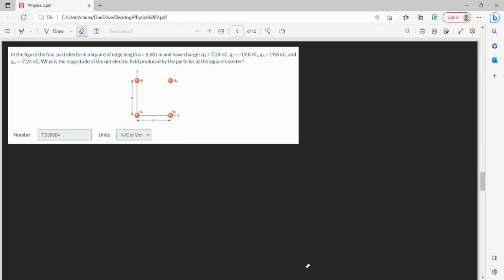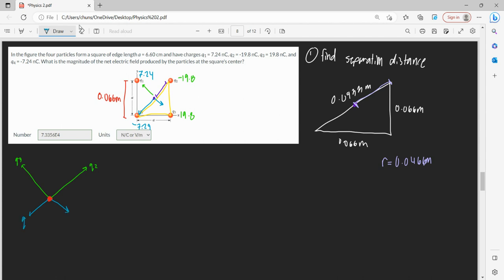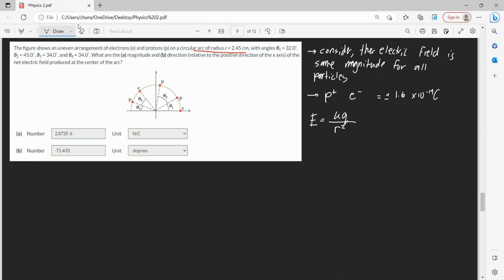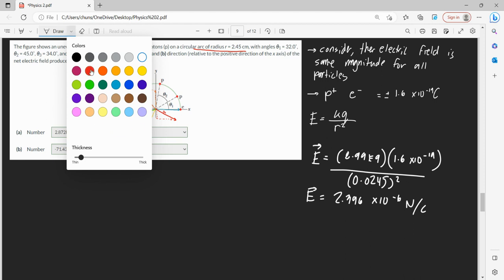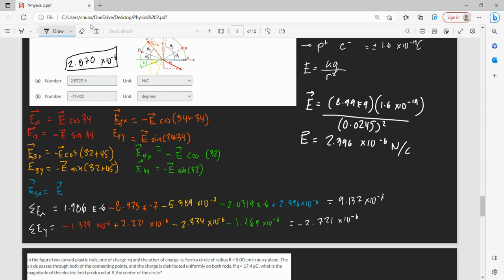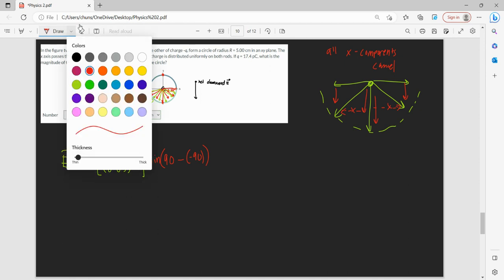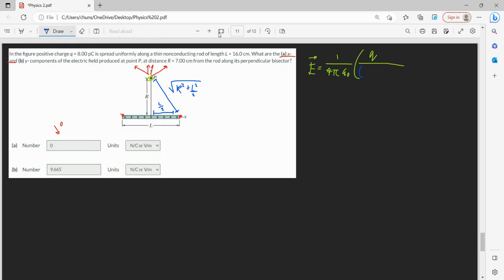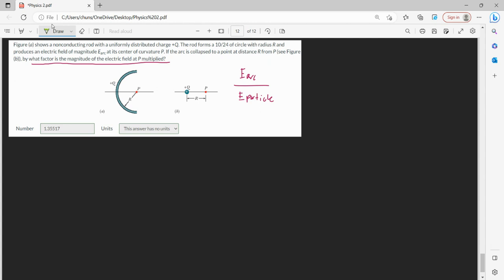Electric Fields Practice Problems (Part 2)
Covering the WileyPlus questions relating to Electric Fields and unique geometry of Electric  Fields